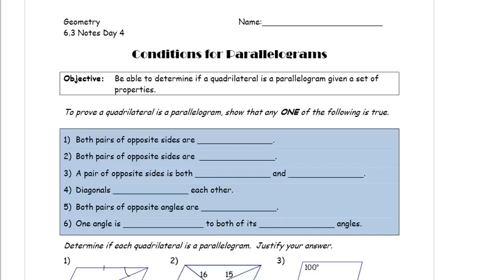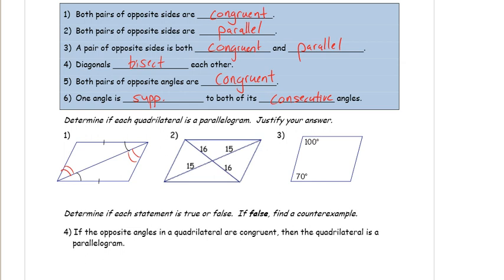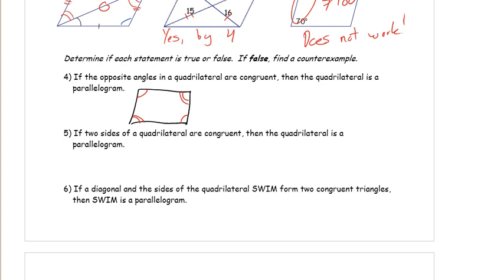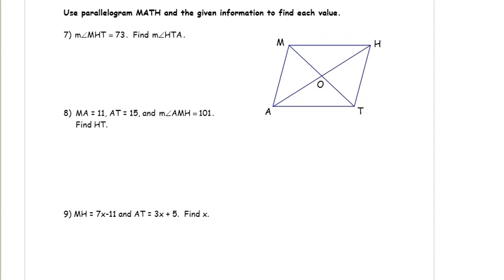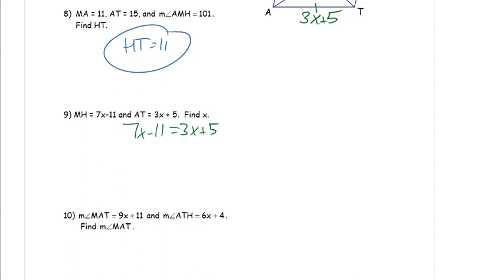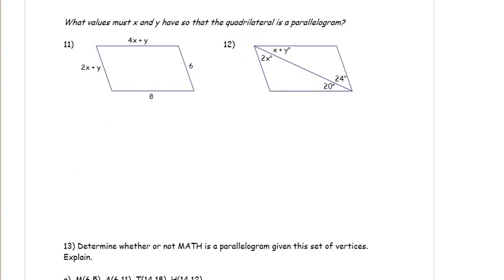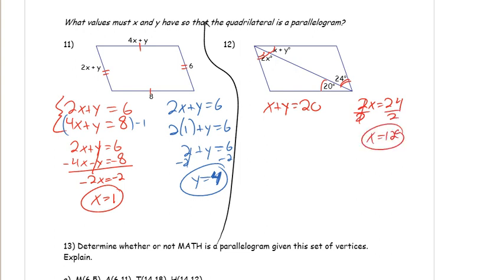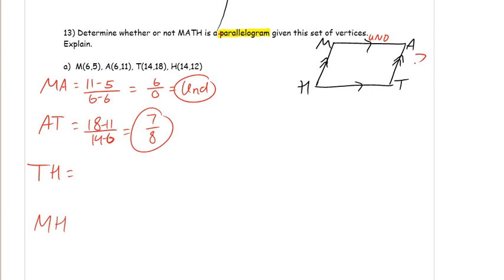Unit 6 Day 4 Conditions for Parallelograms